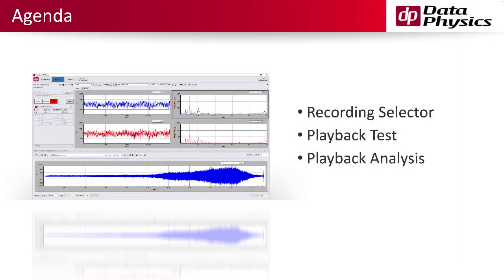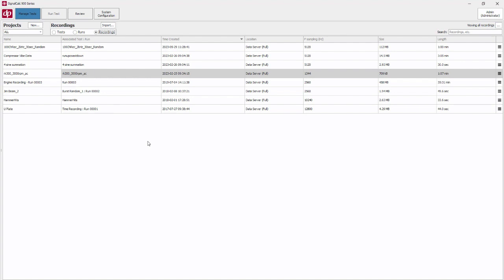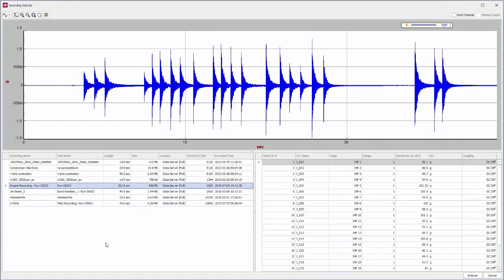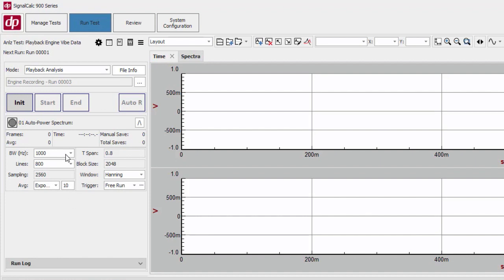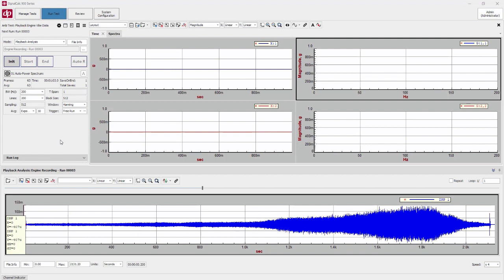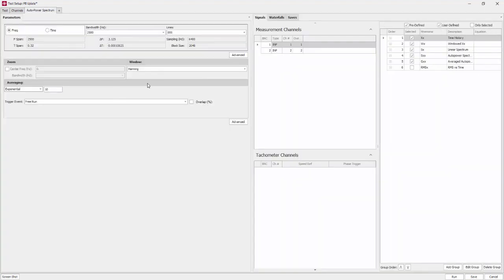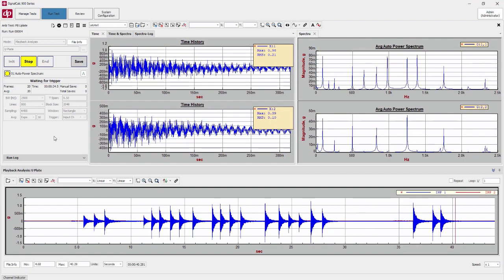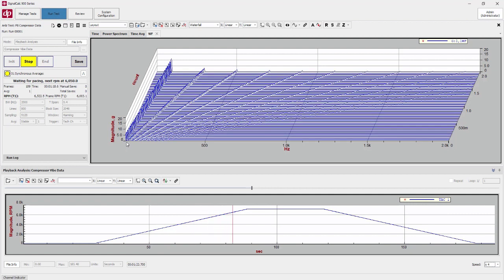Playback Analysis in SignalCalc 900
Agenda:
• Recording Selector
• Playback Test
• Playback Analysis

The 900 Series Recording and Playback functionality has the ability to record data at up to 216k samples/second for review, export, post-processing, or driving a shaker

Recording can be done simultaneously with real-time measurement or control, and the recording sample rate can be independent of the measurement sample rate. Recorded data can be analyzed with any analysis type.

Playback Features

Playback Analysis using the same user interface as live measurement
Use same user interface ensures that all the features available for live measurements are available for playback analysis. The common interface simplifies the task of analyzing recorded data

Independent selection of channels for playback analysis
Playback analysis can be performed on only the required channels from a multichannel recording

Live graph of recorded time data with cursor during analysis
Easily identify events in time data and set start and end of analysis time

Edit Time Histories
Cut, paste, splice, add ramps, filter and much more with the graphical Time History Recording Editor

Recording Features

Simultaneous Recording and Measurement
Measurements can be made during recording, reducing the amount of time spent post-processing recorded data

Independent Recording Sample Rate
Recording sample rate can be same or different from measurement sample rate

Local Recording to Solid State Drive
Local recording to solid state disk ensures the highest possible sample rate for gap-free recording

Circular Recording
Record the end of your vibration test – regardless of how long the test runs for

Recording of Drive and Math Channels
Drive (DAC) channels can be automatically recorded without requiring teeing the drive signal to an input channel, freeing up that channel for additional measurements

Streamlined Exporting
Export recordings during test execution, automatically on test end, or manually after test (Matlab, ASCII, UFF, DSF, CSV)

Multi Recorder Capability
Record multiple time histories simultaneously, each with their own sample rate

User-Defined Triggering and Pacing for Analysis of Recorded Data
Triggering and pacing facilitates analysis of events within recorded data

Automatic Start and Stop Recording Using Events
Event-based start and stop recording ensures that the desired data is captured